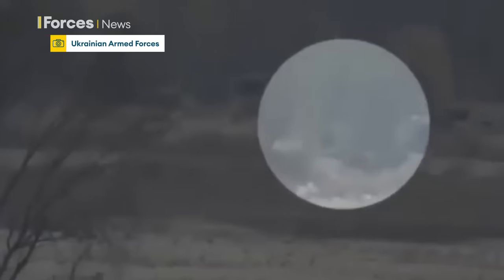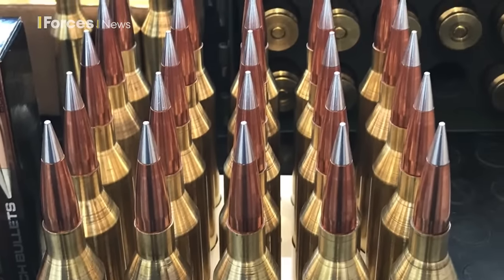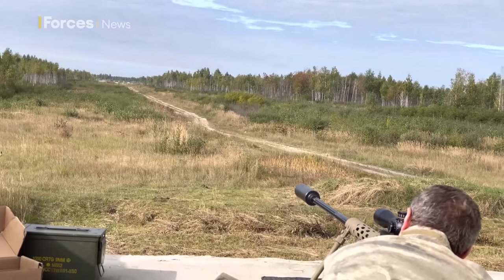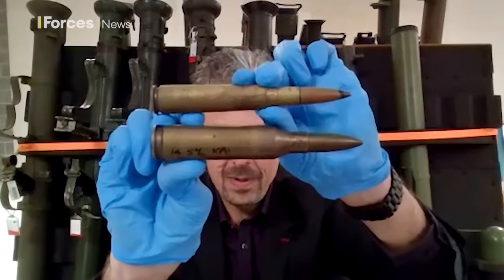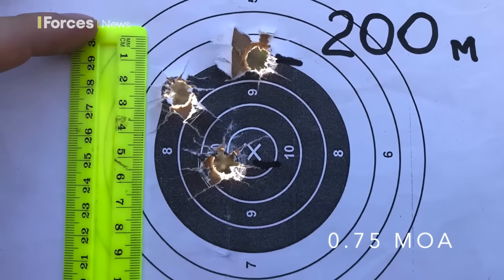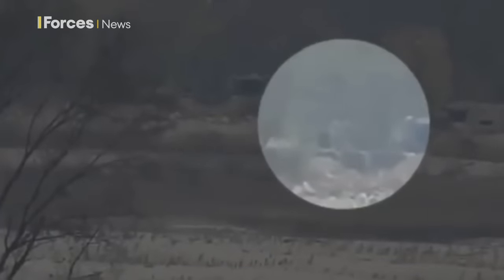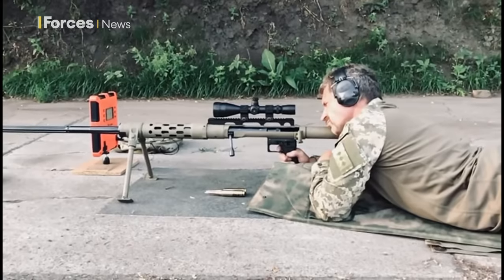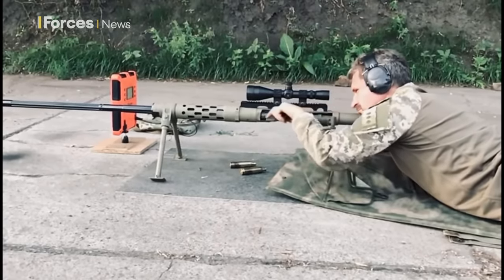Unique ammo key to Ukrainian sniper making longest shot in history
A Ukrainian sniper using a Horizon's Lord rifle has been credited with making the world's longest sniper kill - with the secret to its long-range success lying in the type of ammunition that was used.

The Ukrainian-made Volodar Obriyu (Horizon's Lord) is an anti-materiel rifle (AMR) which is capable of making long-range shots and can be particularly effective when coupled with the right ammunition.

According to Security Service of Ukraine (SBU) sources, the sniper killed a Russian soldier 3,800 metres away - 2.36 miles - and a video has been circulating showing the incident.